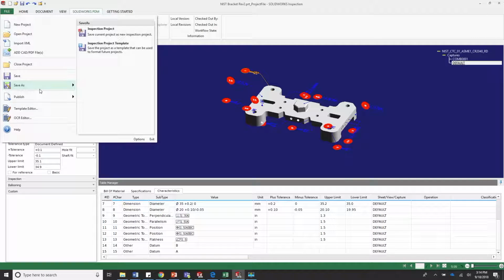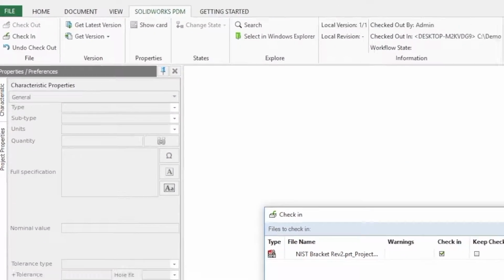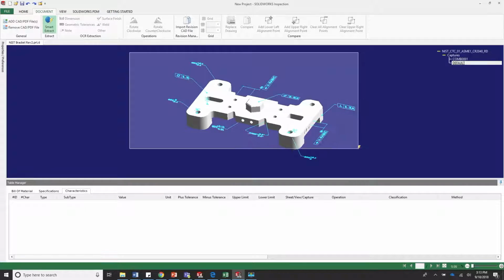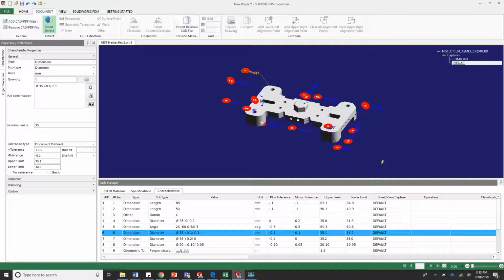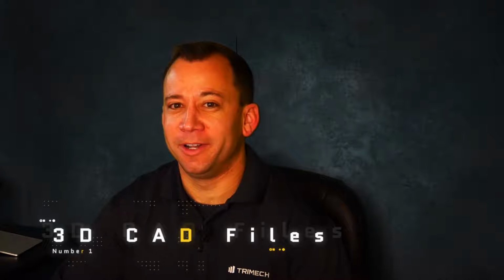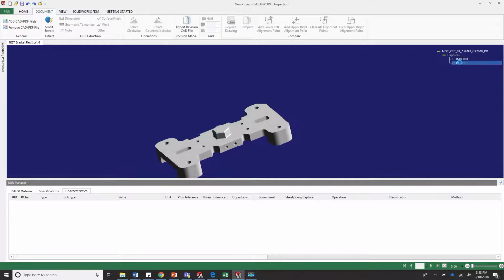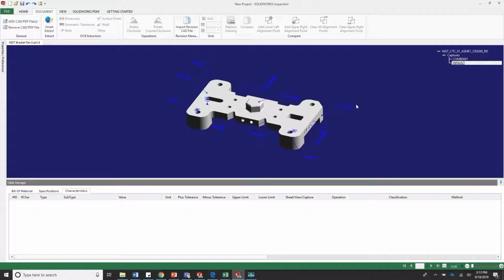SOLIDWORKS Inspection TOP 3 Whats NEW 2018 Wayne White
We take a look at the top 3 enhancements to SOLIDWORKS Inspection 2018 by Wayne White.